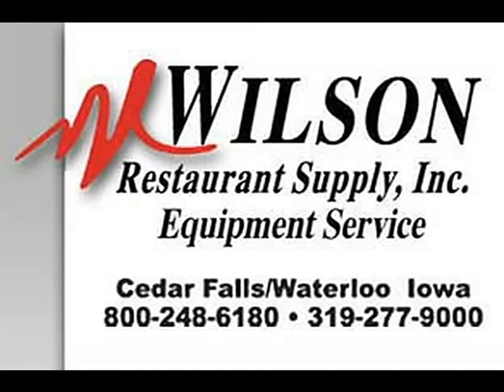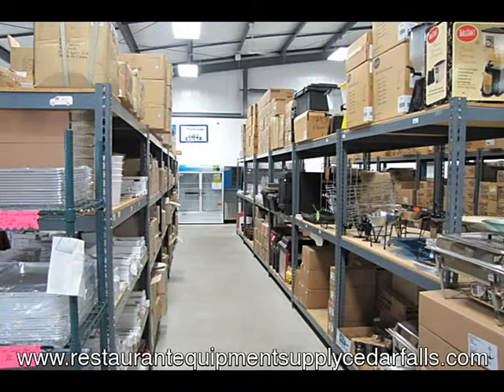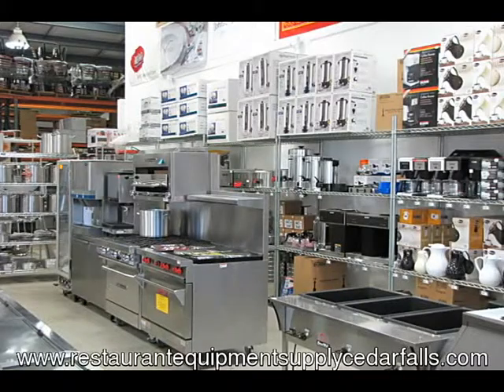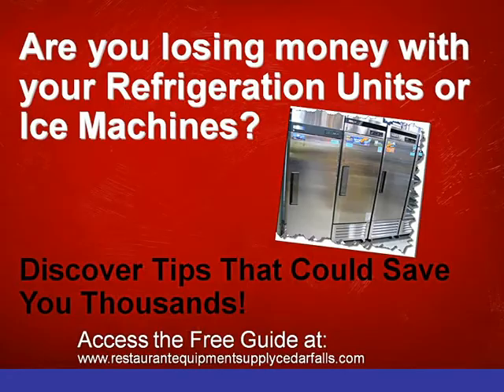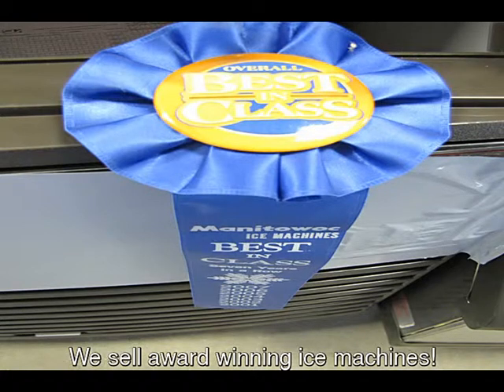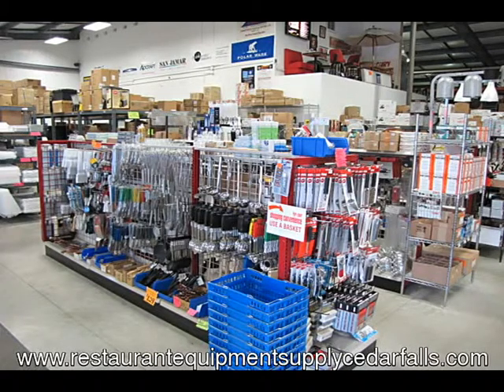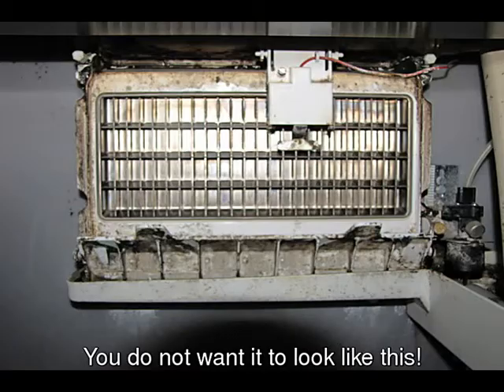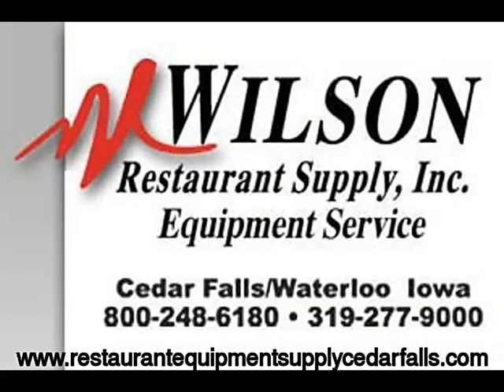Kitchen Equipment Cedar Falls IA Commercial Refrigeration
Properly Maintaining and Operating your commercial refrigeration equipment and ice machines is something that shouldn't be taken lightly.  Make sure you know what the proper maintenance and operating procedures are before possibly lose THOUSANDS of $$$$!